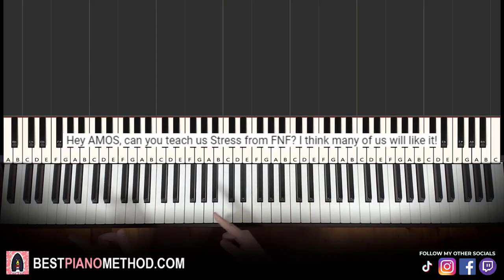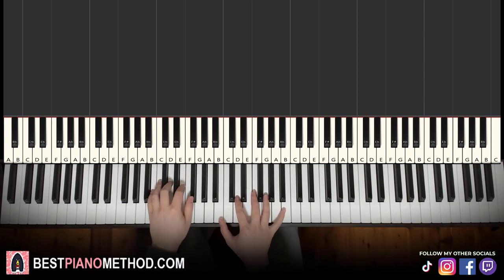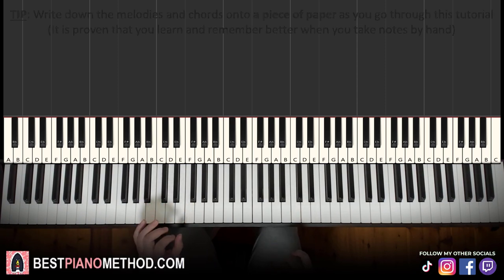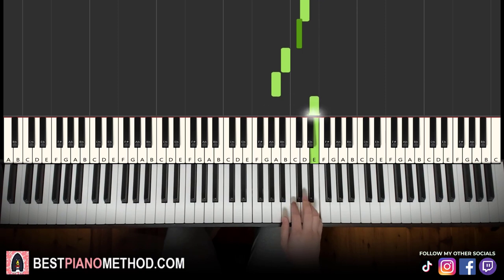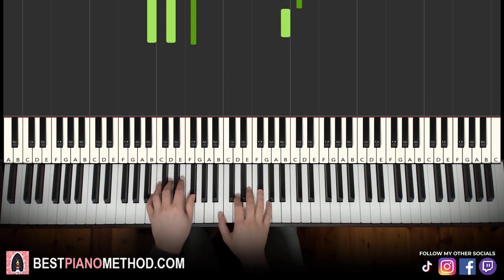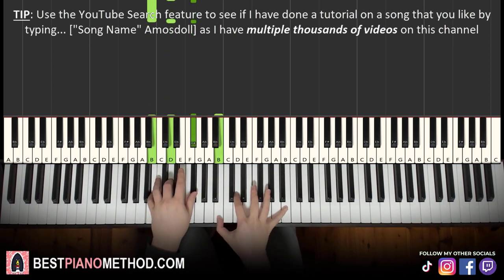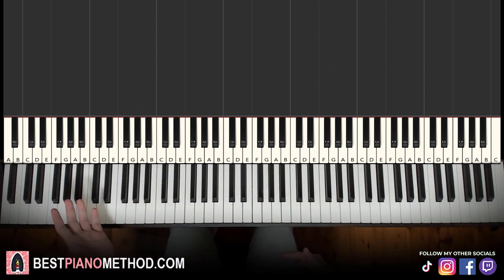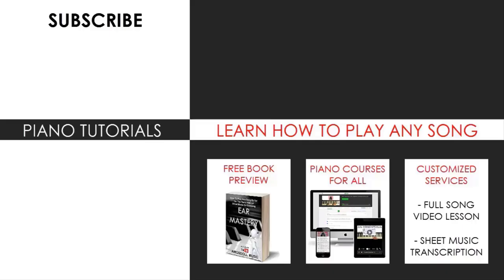Friday Night Funkin - Stress (Piano Tutorial Lesson)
How To Play -   Friday Night Funkin - Stress (Piano Tutorial Lesson)

This is Amosdoll’s verbal step by step piano tutorial lesson on how to play Friday Night Funkin - Stress on the piano.